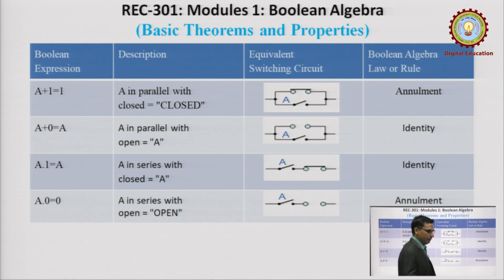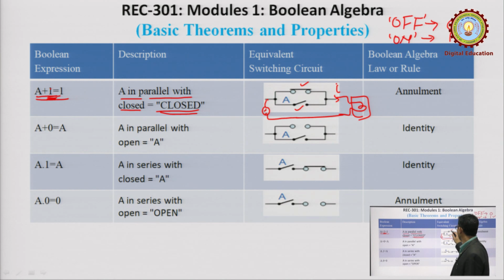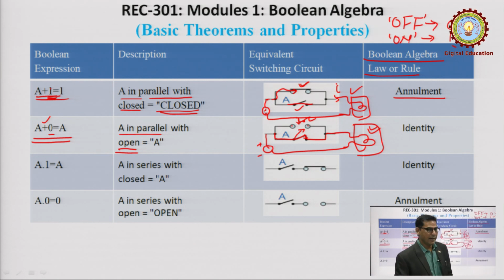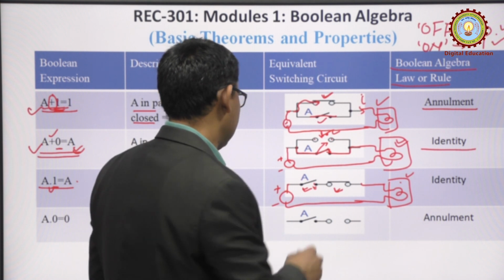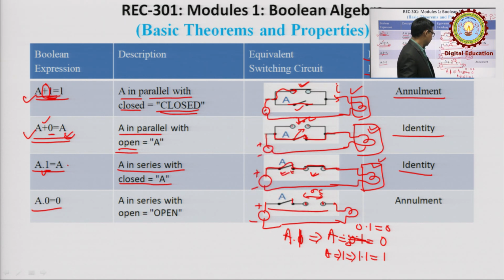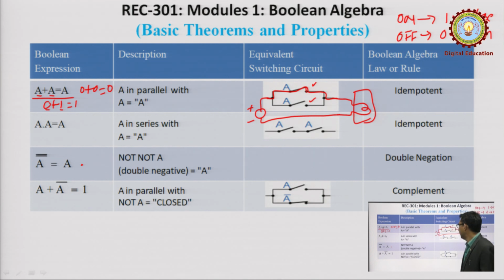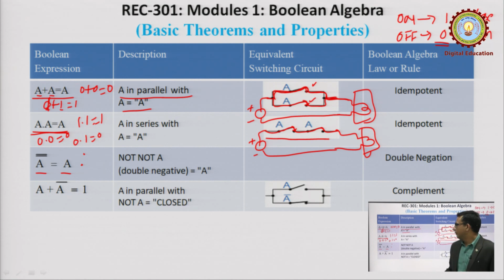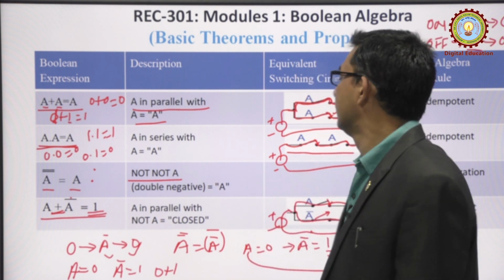Boolean Algebra Basic Theorems And Properties by Dr. Rajeev Kumar Chauhan REC -301 Modules 1